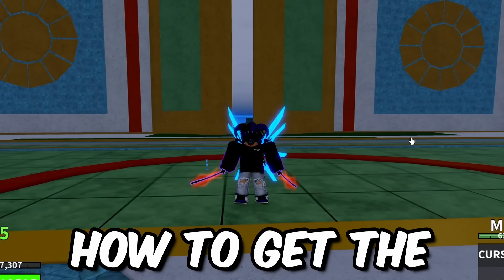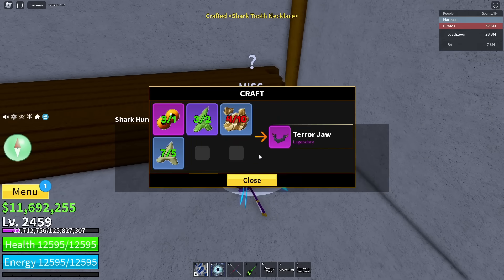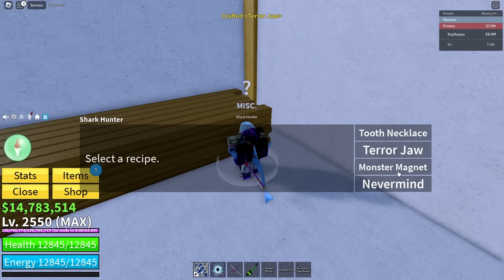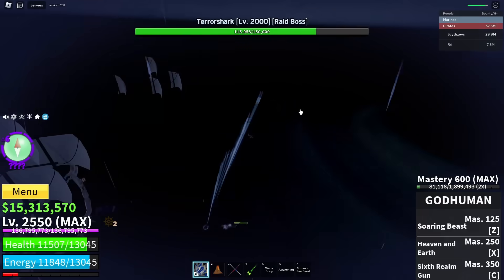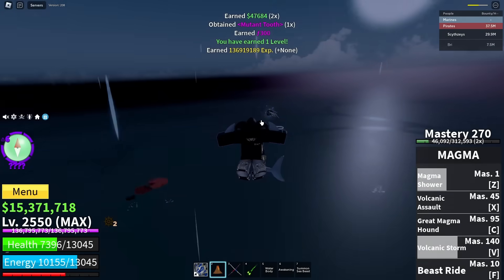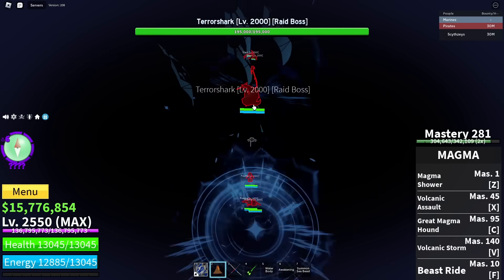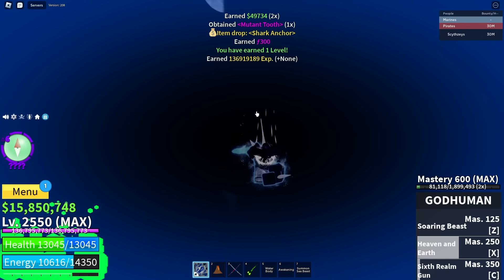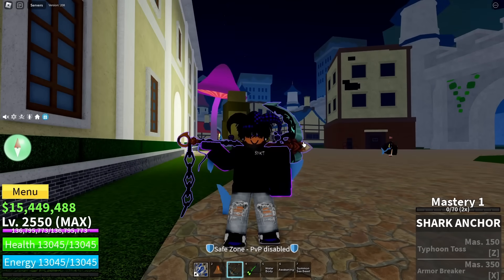How To Get *NEW* Shark Anchor Weapon In Blox Fruits UPDATE 20!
I show yall how to get the new Shark Anchor Weapon In BLOX FRUITS UPDATE 20! Let me know if you want the easiest guide on how to get it! ALSO make sure to like & sub for more videos + watch the entire video!